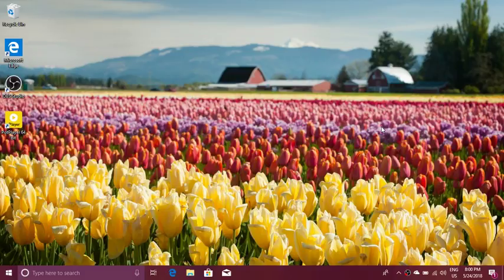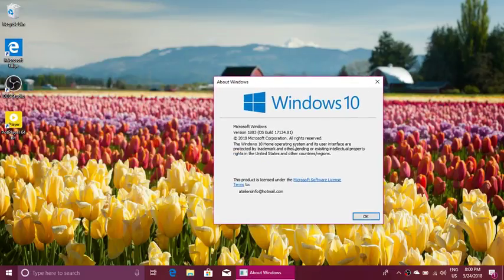Windows 10 April 2018 update My main PC is back up and running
Back up and running